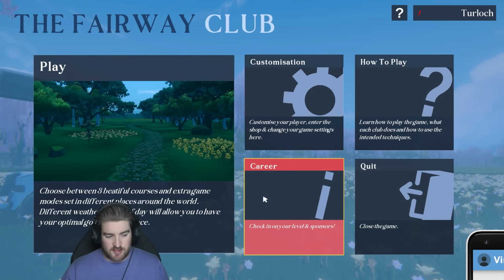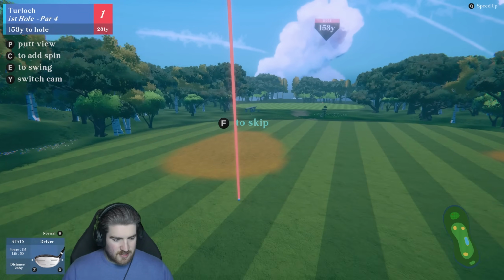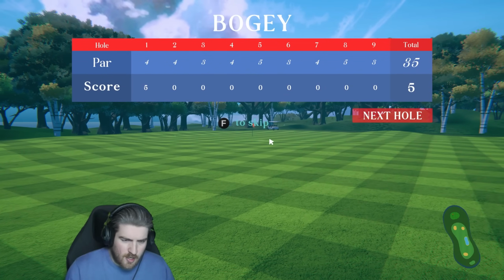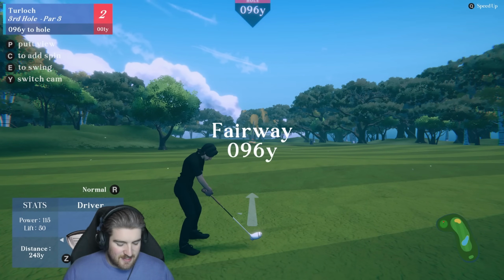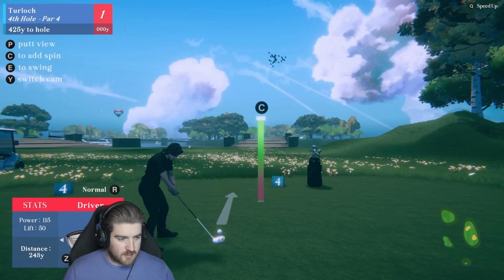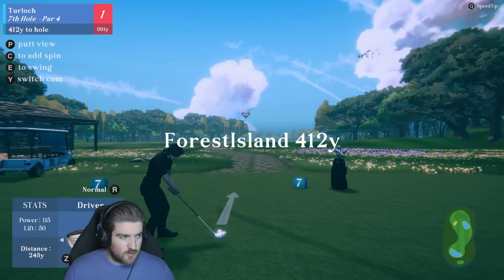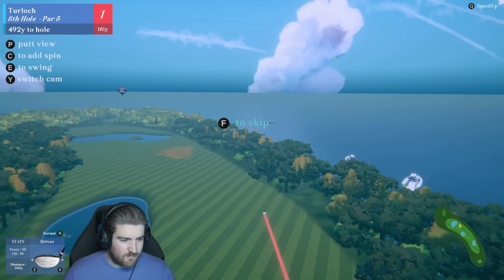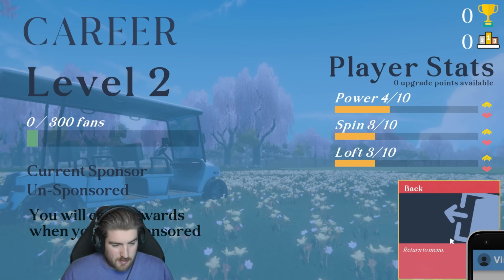A NEW GOLF GAME - The Fairway Club Gameplay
A new cheap golf game is upon us, Pretty fun for a round here or there. What do you think?

00:00 - Intro & Range
03:10 - Round Starts